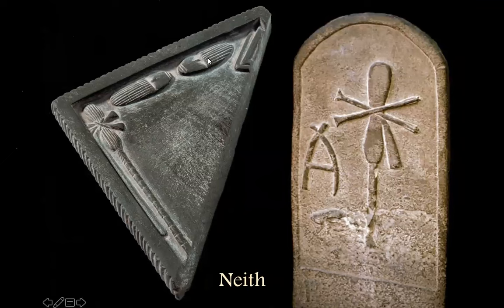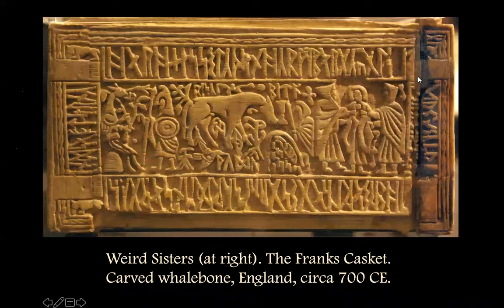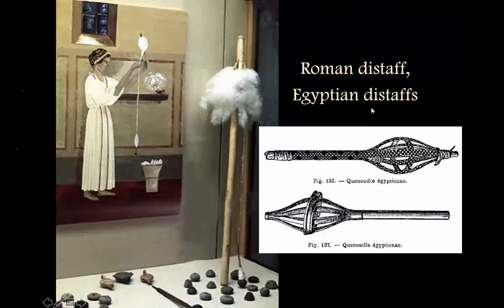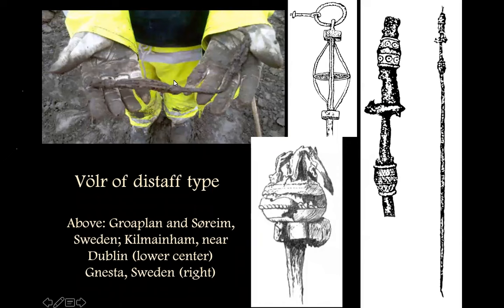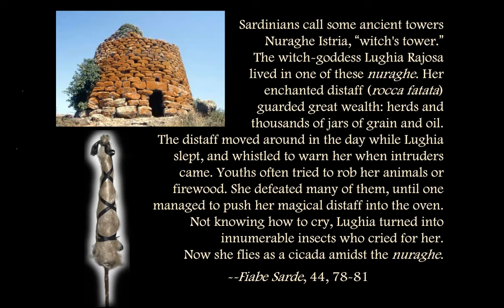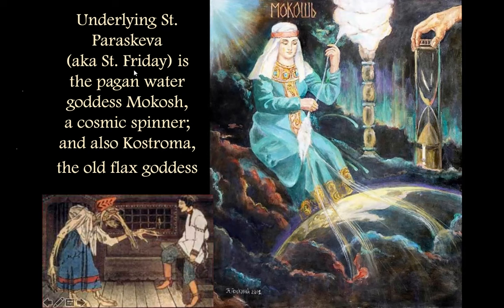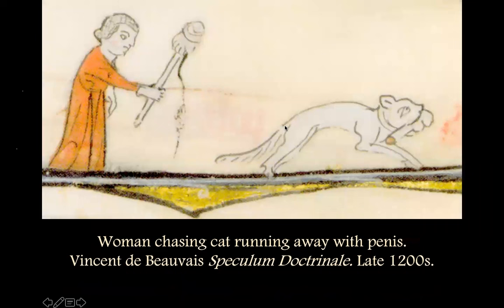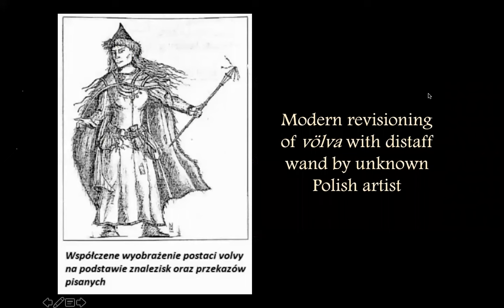The Distaff and FemalePower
Ancient goddesses: Neith, Moirai, Parcae, Aphrodite.
Early medieval ishops condemn women’s weaving rites.
Three Wyrd Sisters, Andra Mari. Fates, fatas and fées.
Ix Chel and Tlazolteotl.
Spinners of the Coast Salish.
Ceremonial distaff-shaped wands of Norse seeresses
Mythic spinners in folk imagination:
Berthe Pédaque, the swan-footed spinner, and St Néomaye
Manuscript marginalia: spinners riding sows, bears, monkeys
Priyalky: symbol-emblazoned distaffs in Russia, Finland, Lithuania
Lughia Rajosa of Sardinia and her enchanted distaff
Habetrot, the old spinner fairy, or the three fairy godmothers, who help a girl to a good fate
Eve and Virgin Mary as spinners; various saints with magical distaffs
Renaissance reprise of classical Fates
The Distaff and the Witch: old woman archetype, sky-riding spinners, Baba Yaga riding a pig with shuttle and carding comb
The Emasculating Distaff: women making men spin; the distaff as female weapon against men. Women beat or enchant them with a distaff, or ride on it—or on a detached penis.
Women joust with distaff, against knights or monks; or animals joust with it.
Distaff in the Battle over the Breeches: women take the male garment as symbol of domination, in a theme of “world upside down”
The Charivari and Skimmington: public humiliation of “henpecked” husbands, who are made to hold the distaff while riding backwards on a mule; men ridicule and shame non-dominant men (and assertive women).
Fates who come at night to spin and endow girls with good marriages; courtship at spinning parties.
Spinners around the world, with and without distaff. Spinning while walking!
Modern images of Norns as spinners.